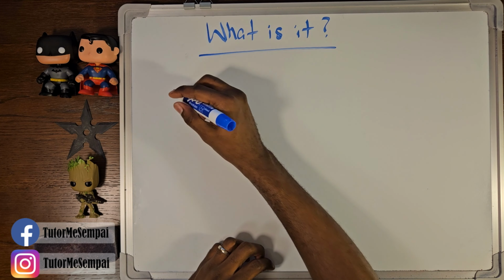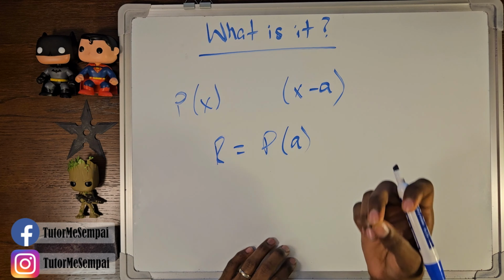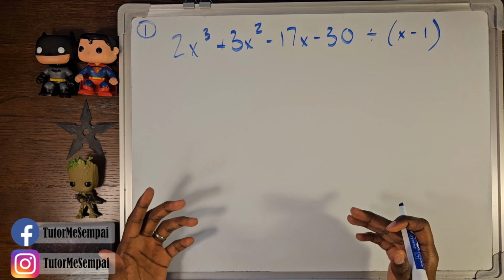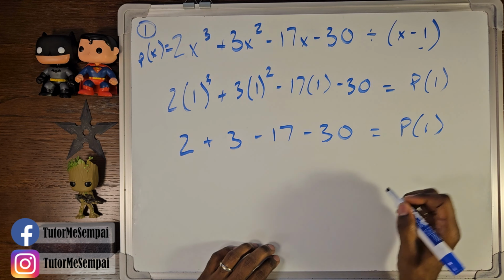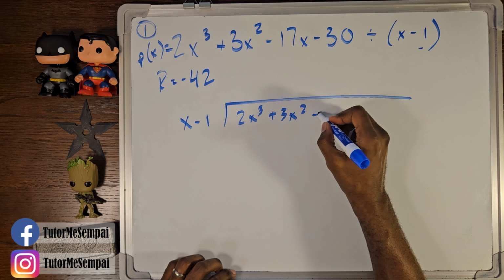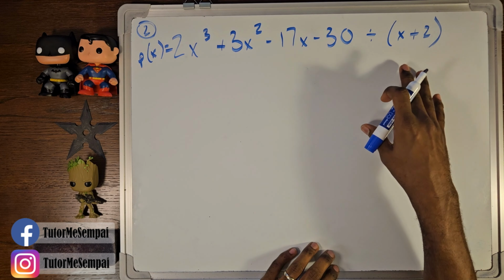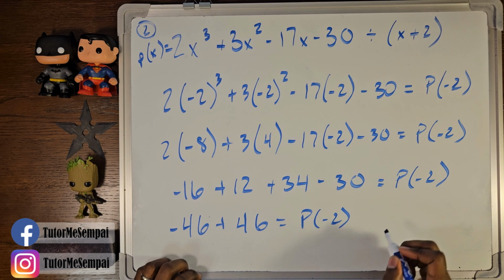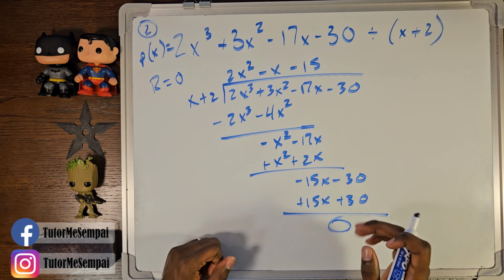What Is The Remainder Theorem ~ 10th Grade Tutor Me Sempai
In this 10th grade video, we will answer the question "what is the remainder theorem". Just like the factor theorem, you can think of it as another shortcut. If you are ready to see how, join Tutor Me Sempai now!!!

Timecodes
0:00 - Intro
0:45 - What is it?
3:01 - Example 1
6:00 - Example 2